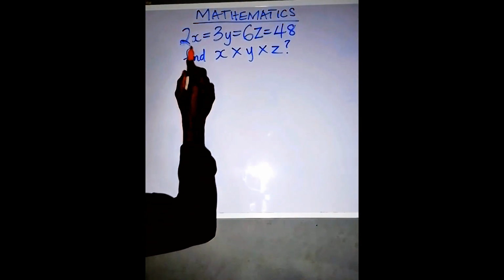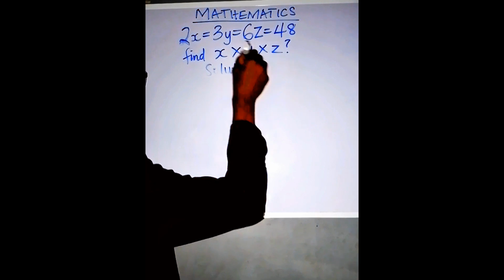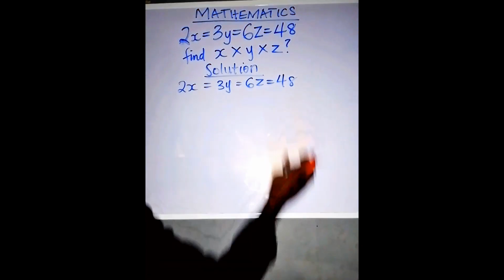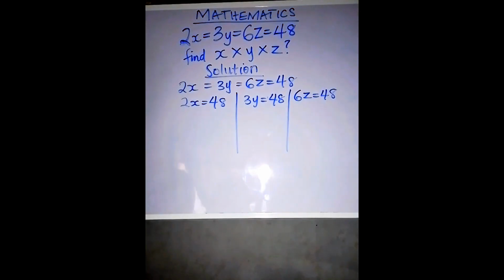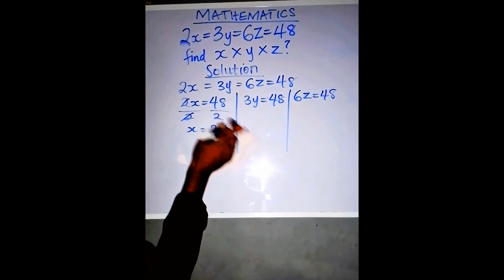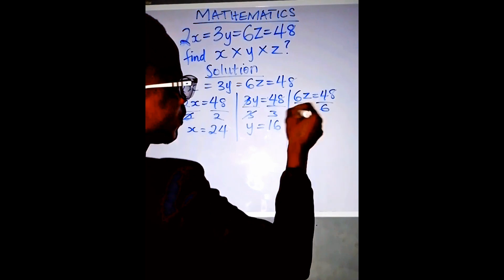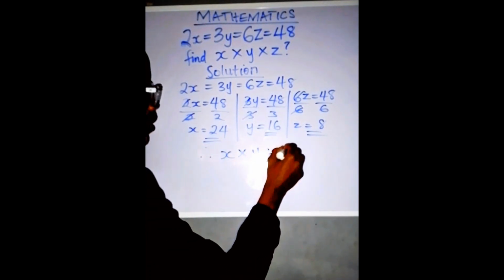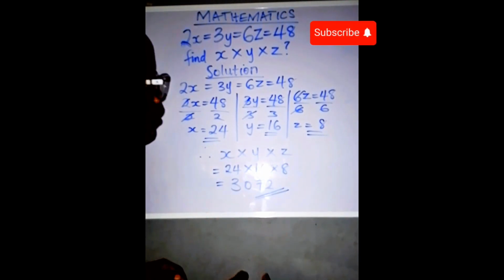FINDING THE UNKNOWN?